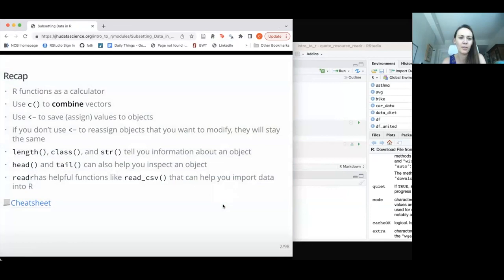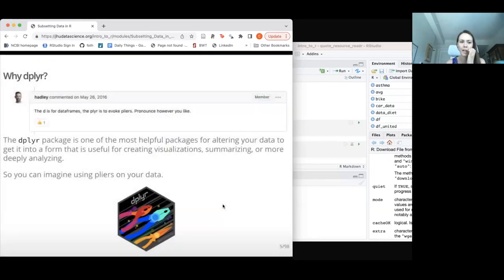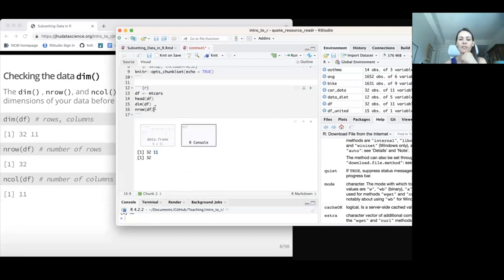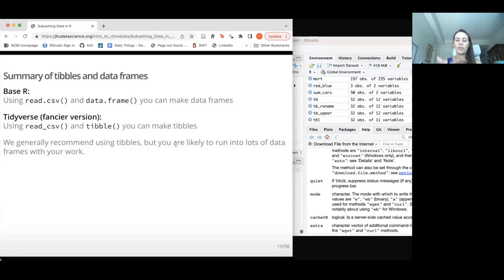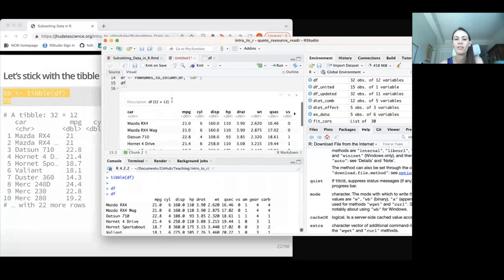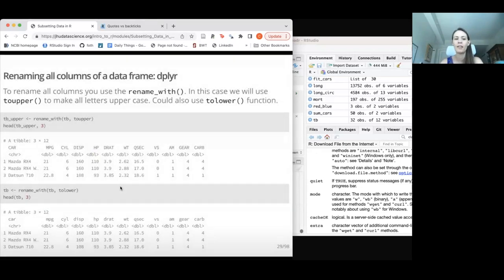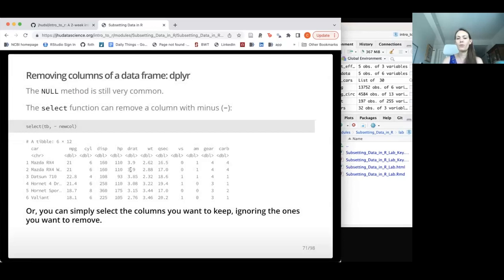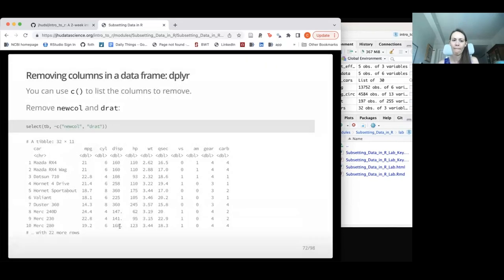Intro to R - Subsetting Data